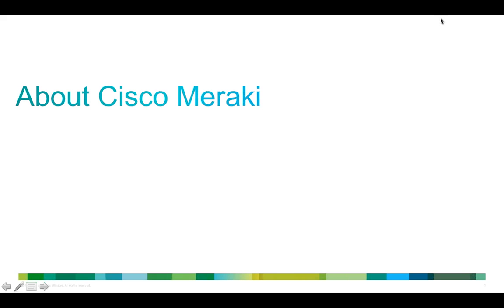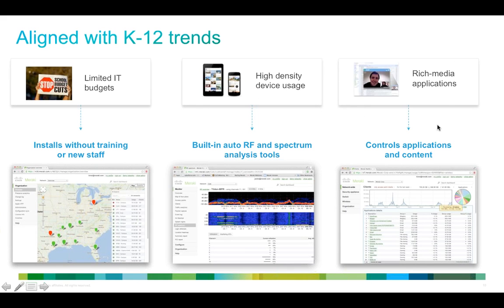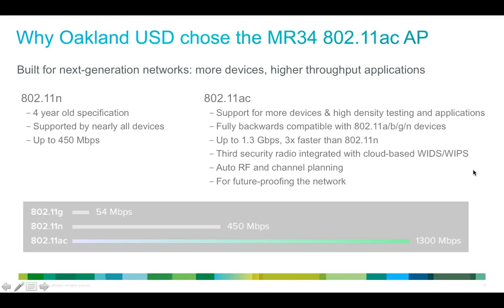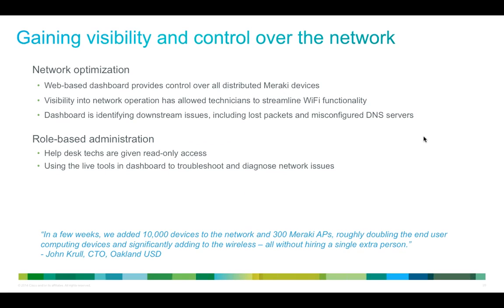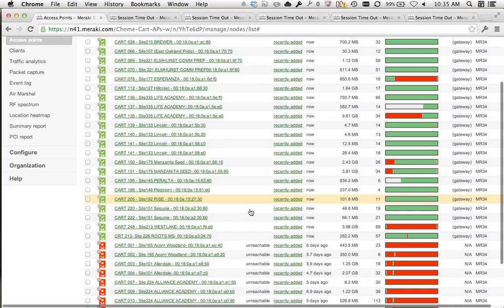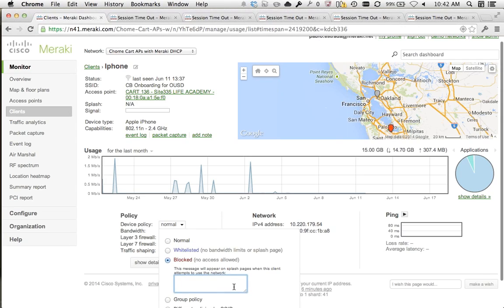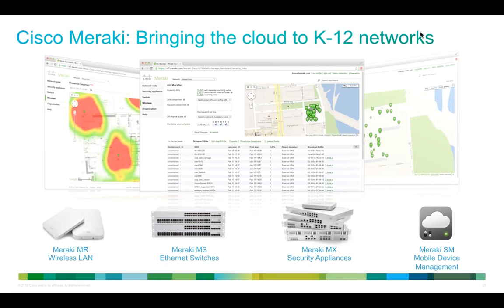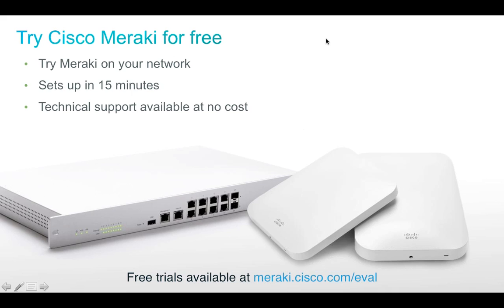Cisco Meraki Customer Story: Enabling High-Density Online Testing at Oakland USD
How did Oakland Unified School District support the high-density usage associated with state-mandated Common Core online testing? By deploying Cisco Meraki 802.11ac access points on Chromebook carts. Join us as we dive into their implementation strategy and learn how they seamlessly supported hundreds of students simultaneously accessing online tests.